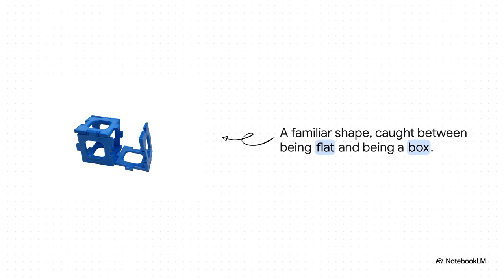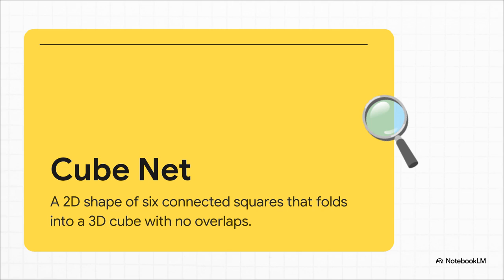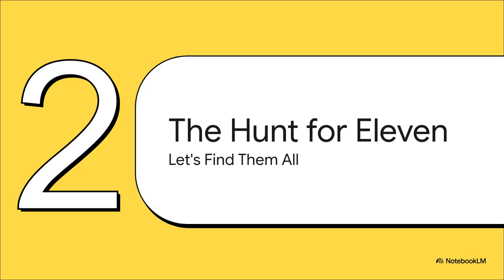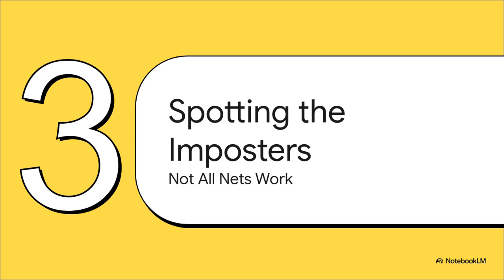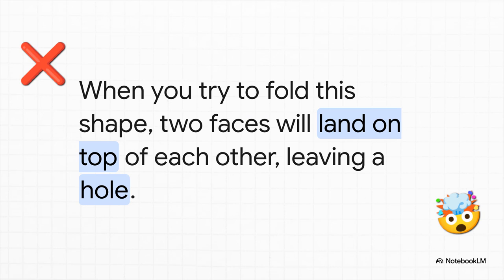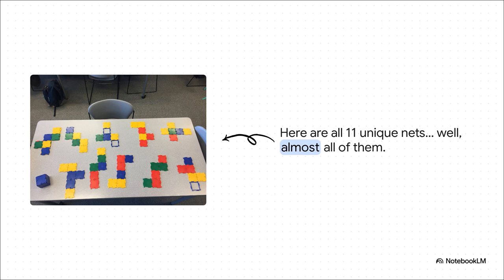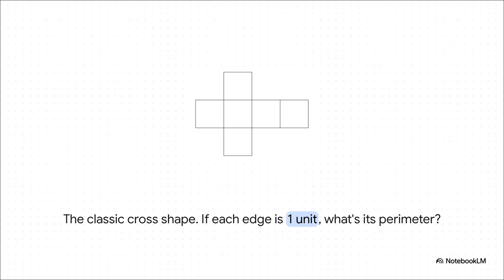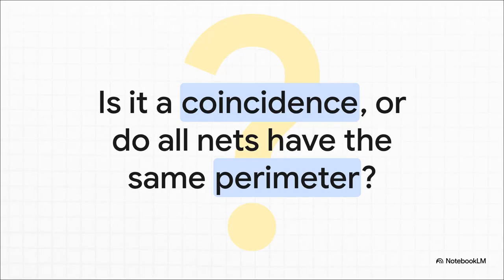Unfolding a Cube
It is sometimes fun to unfold things like doing origami in reverse engineering.    The cube is a good starting point and is a classic problem.  In how many distinct ways can a cube be unfolded while maintaining its connectivity?  The answer is 11 and that is reasonable even for elementary counting and shape discussions.  For 3D printable snappy squares